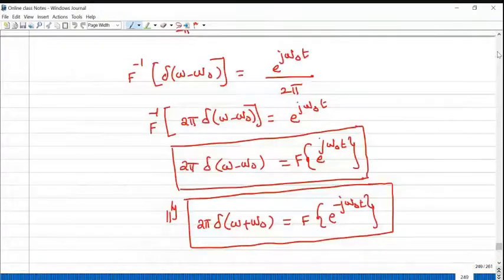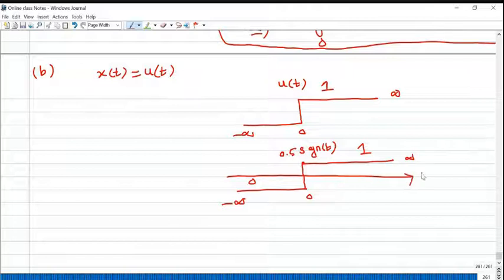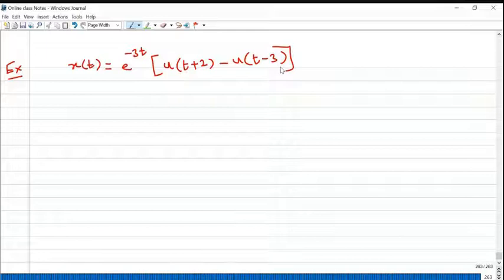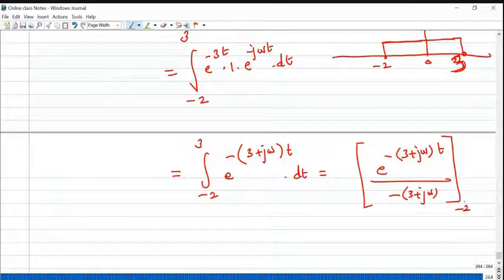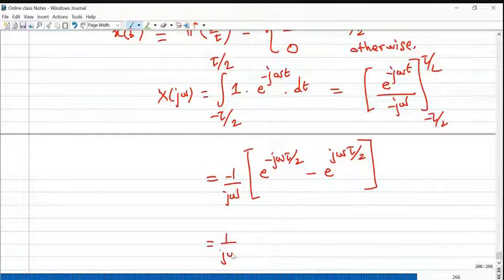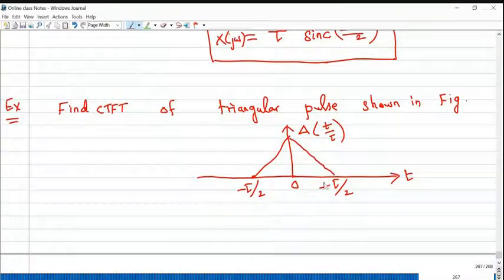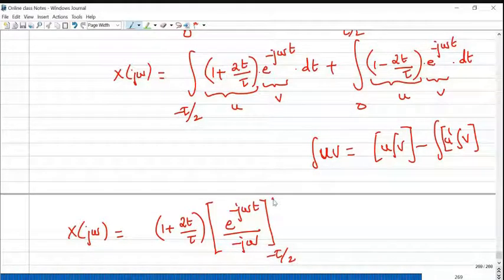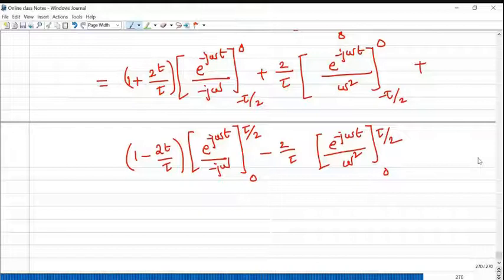Continuous Time Fourier Transform (PART-2)